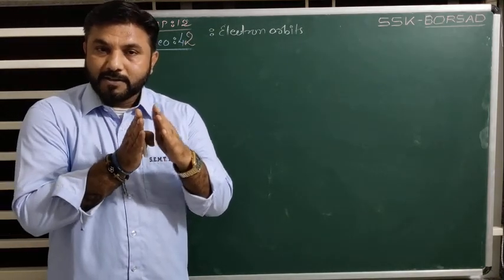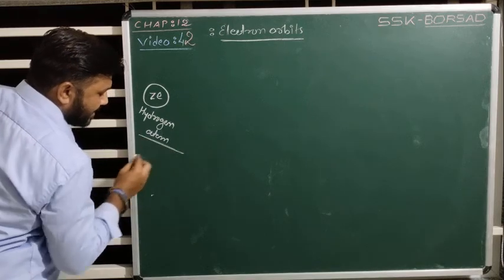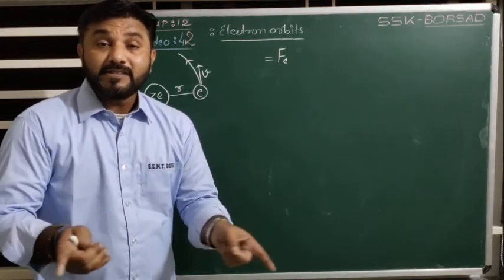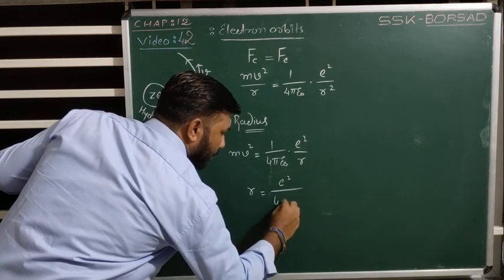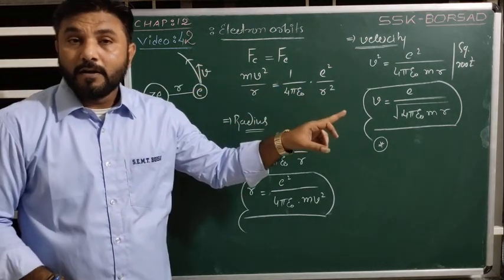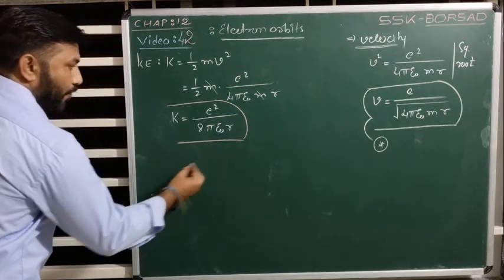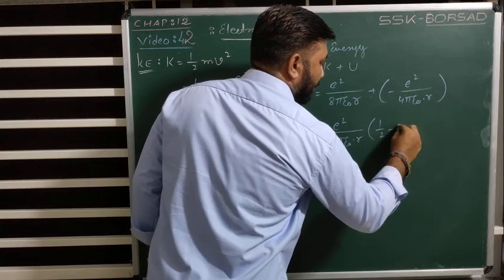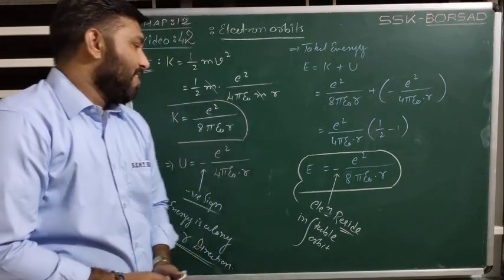STD-12#PHYSICS#CHAP-12#VIDEO-42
Electron orbits